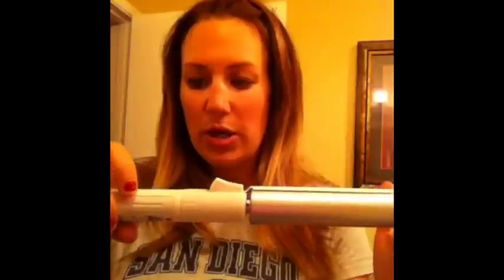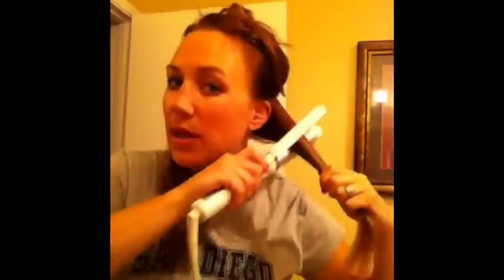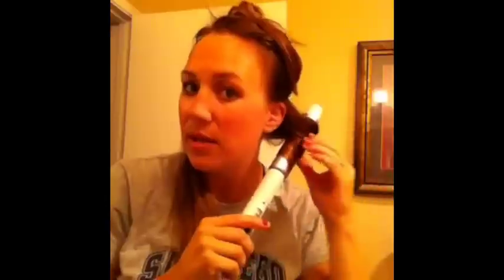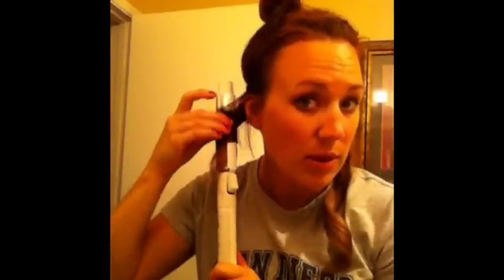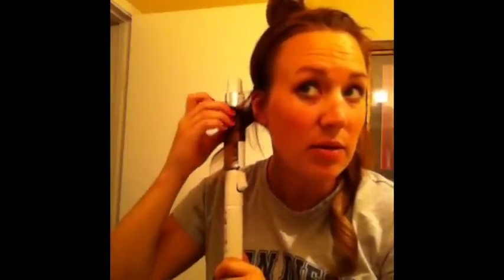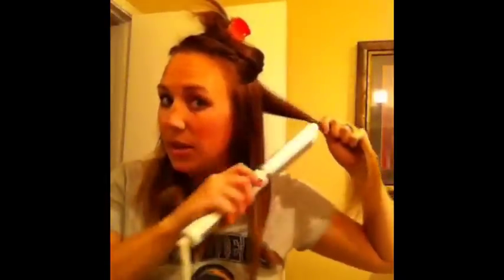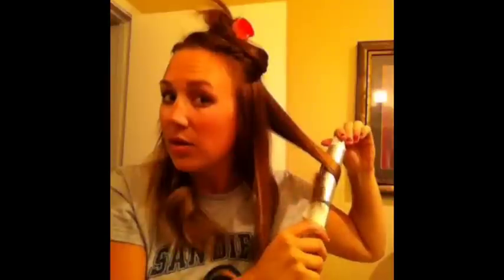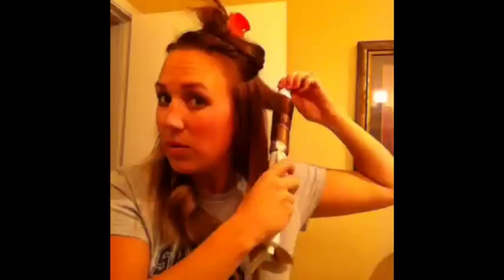Curling Iron Beach Waves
Learn to achieve beachy waved using a curling iron with a clamp versus a clamp free curling wand